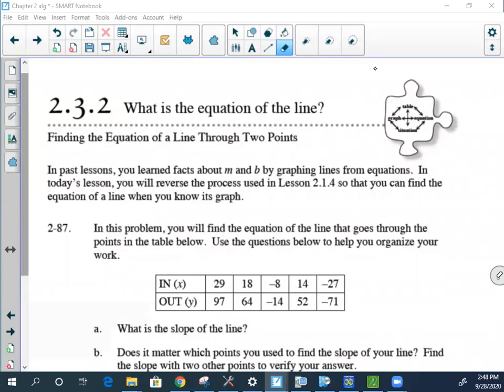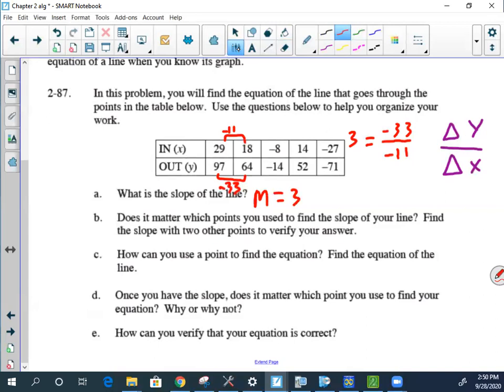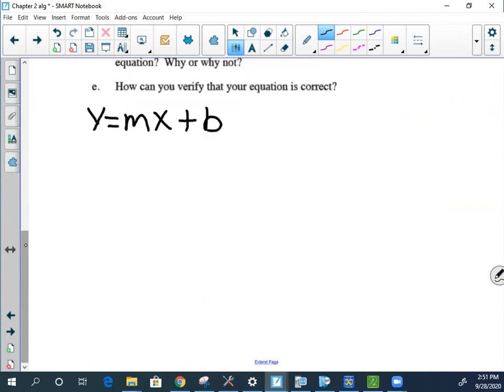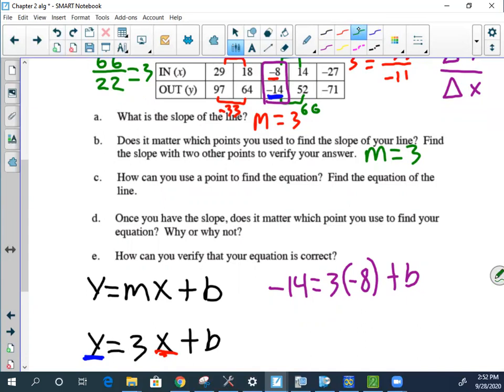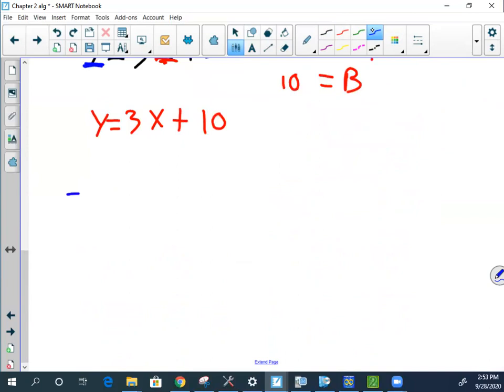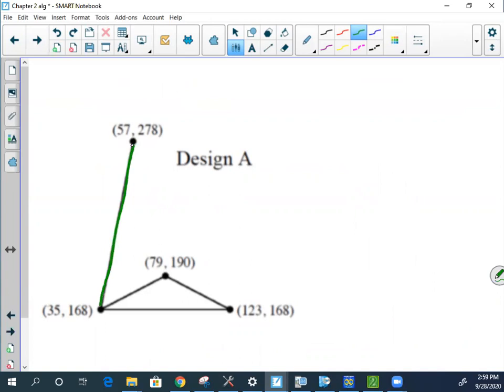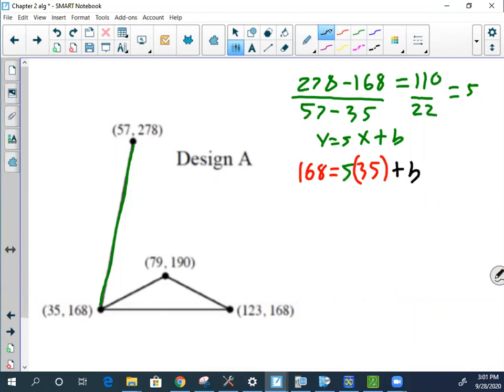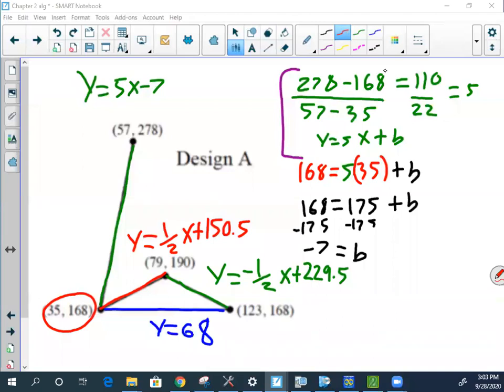Discovering How to Find the Equation of a Line From Given Points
y=mx+b

CCA Lesson 2.3.2 Video
CPM Algebra walkthrough